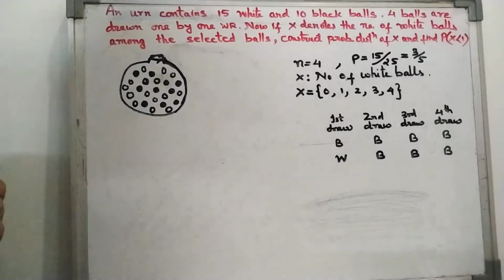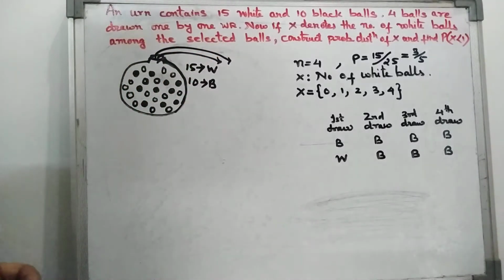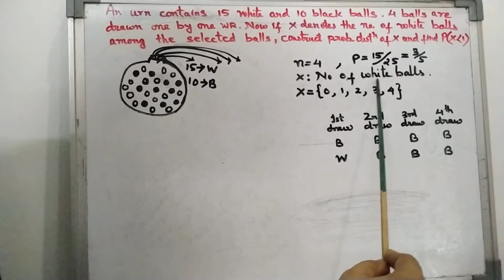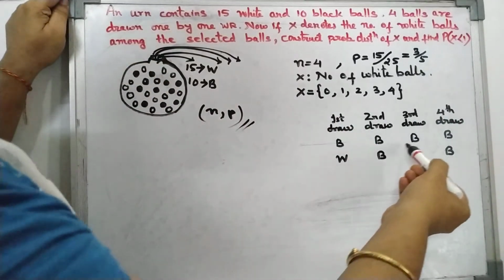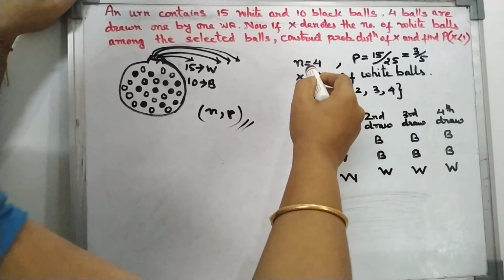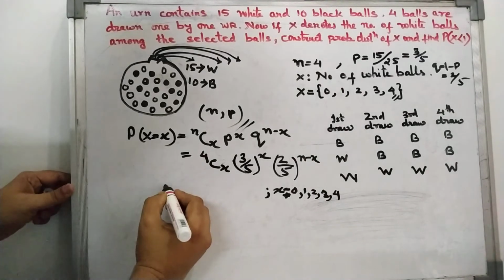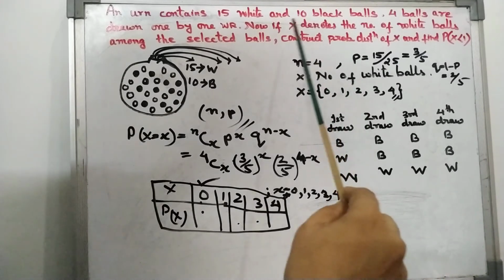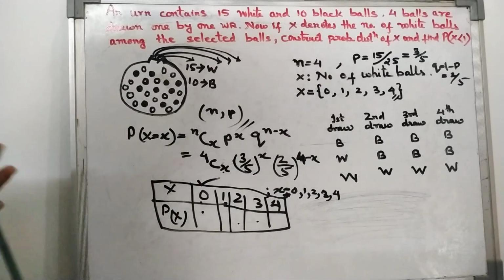Binomial distribution problem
An urn  contains 15 white and 10 black balls 4 balls are drawn one by one with replacement,Now if X denotes the number of white balls among the selected balls , contruct Probability' distribution of X
probability binomial probability distribution# distribution#@Saralstatistics#